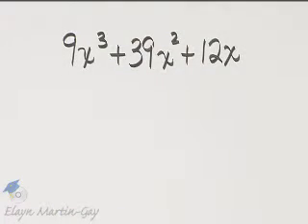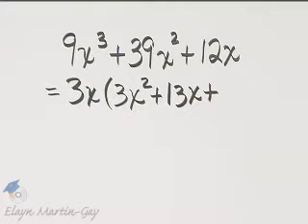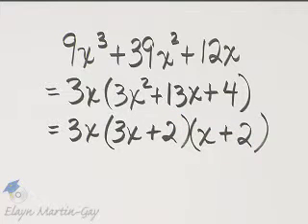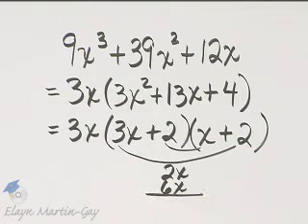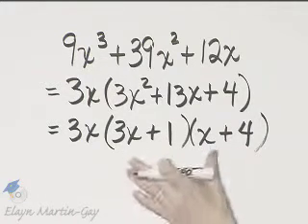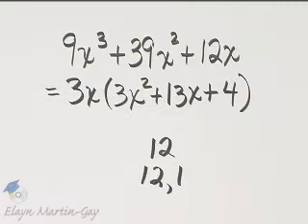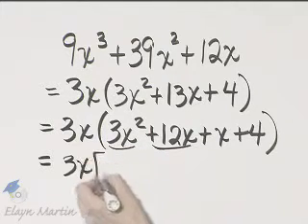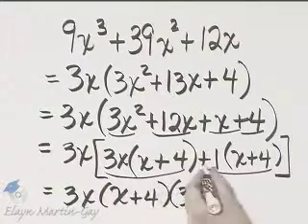Martin-Gay Beginning & Intermediate Algebra Ch 6 Ex 8